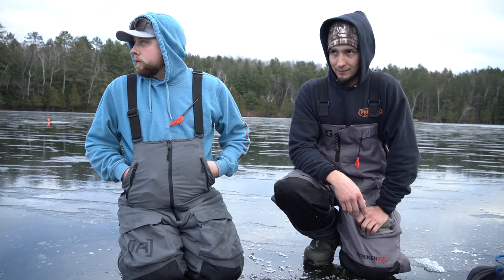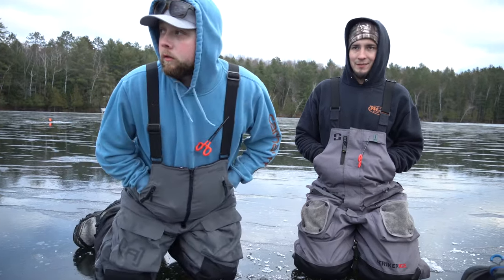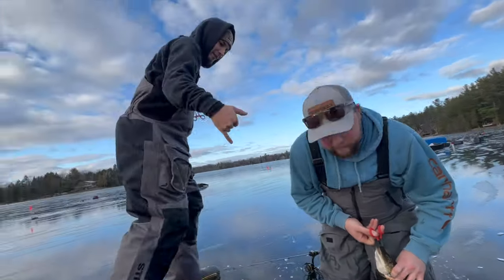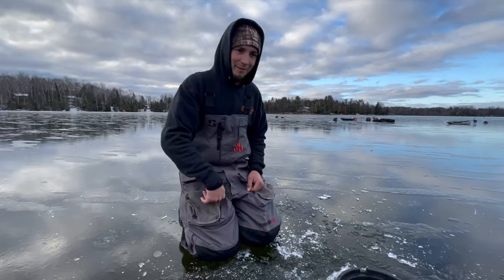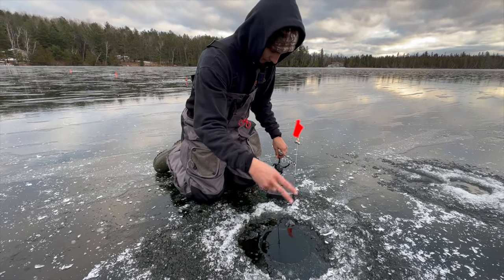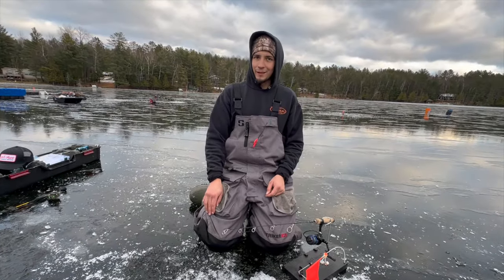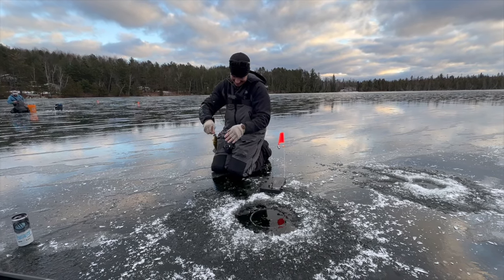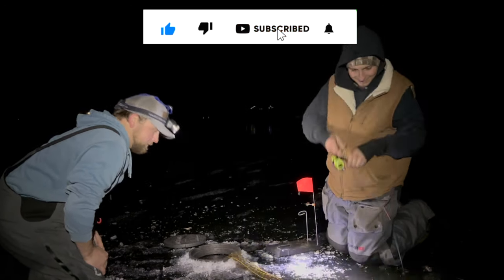Finding FIRST ICE Crappie & Walleye on CLEAR ICE (Northern Wisconsin)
On today’s wild episode we hit the Northwoods of Wisconsin in hopes for some big crappies & walleye on fresh thin ice!